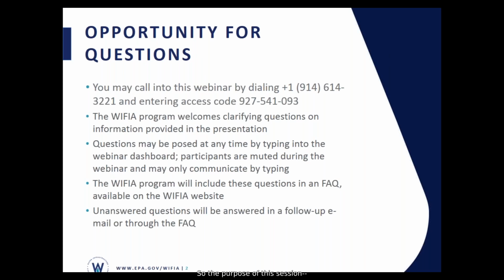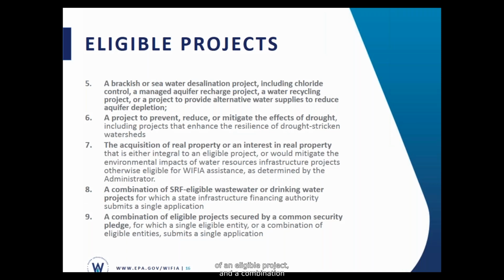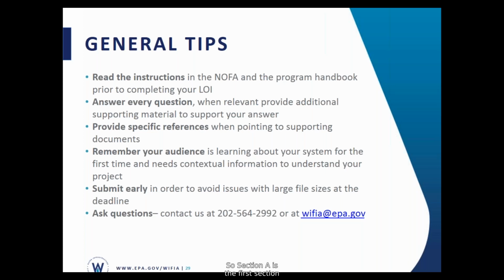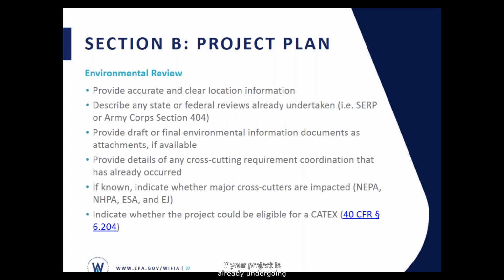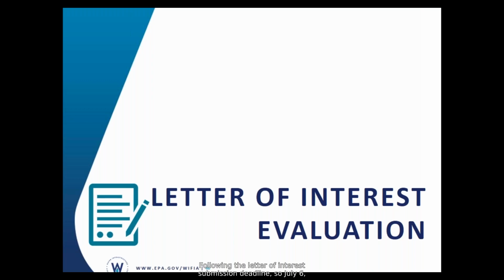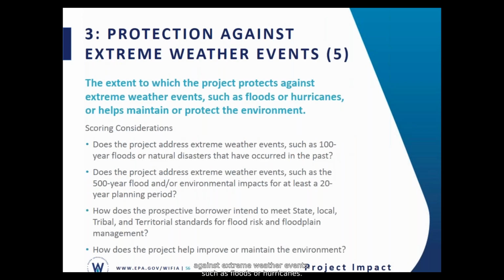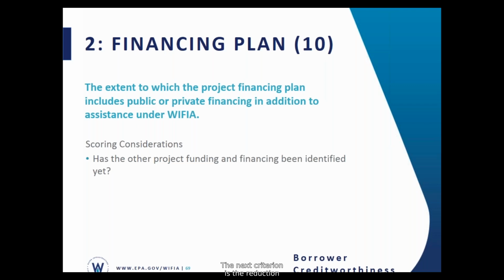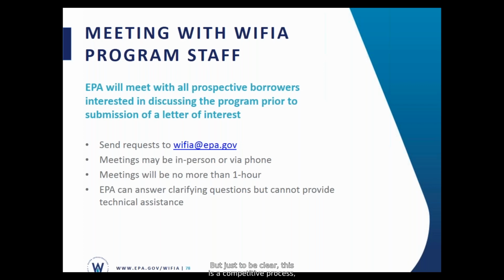WIFIA Letter of Interest Submission and Selection Process for All Eligible Prospective Borrowers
The WIFIA Letter of Interest Submission and Selection Process for All Eligible Prospective Borrowers webinar was held on April 23, 2018. In this webinar, WIFIA program staff provided information about how to submit a WIFIA letter of interest and how EPA will select projects this funding round. EPA staff walked through the key components of the Notice of Funding Availability, explained the submittal and selection process, provided tips for completing a letter of interest, and answered participant questions.

Presenters:
Arielle Gerstein, U.S. EPA
Danusha Chandy, U.S. EPA
Karen Fligger, U.S. EPA

For more information about the Water Infrastructure Finance and Innovation Act Program (WIFIA) go